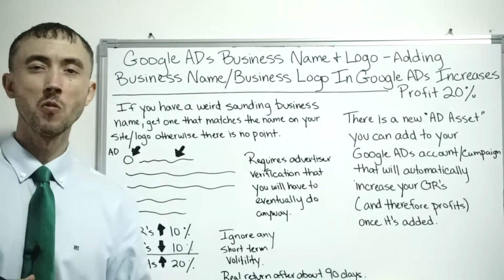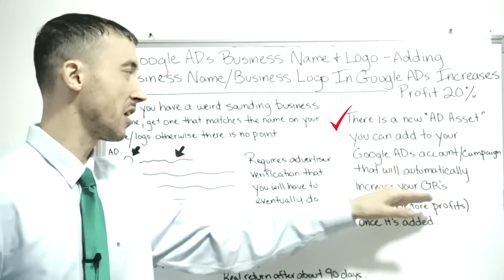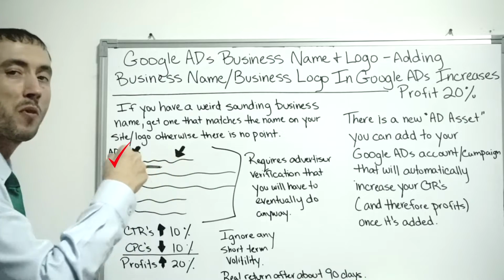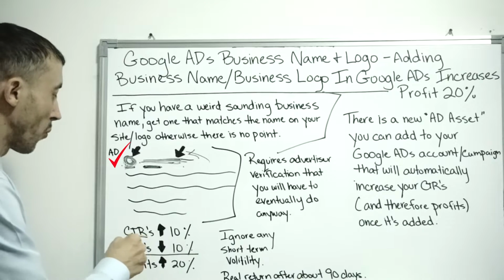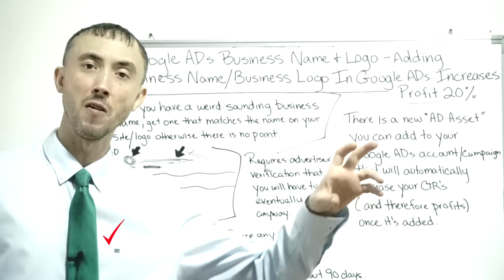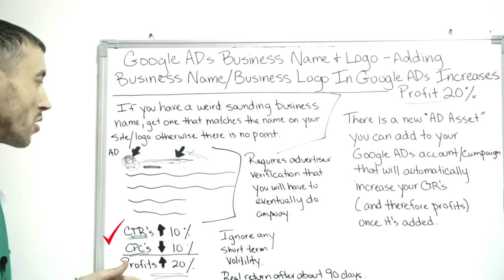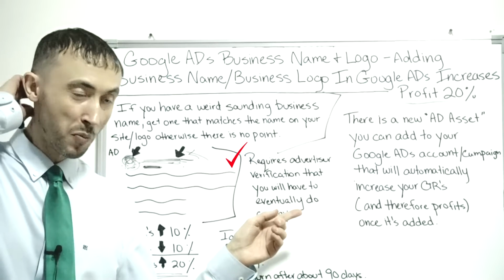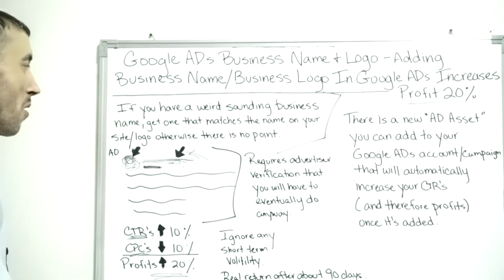Google ADs ‘Business Name & Logo’ - Adding Business Name & Logo In Google ADs Increases Profit 20%!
🌐 The business logo and name in Google Ads are key factors to compete in competitive markets.
While you have to complete the advertiser verification to use these features, your sales results will certainly fall in line once you do!
💡See why it’s worth the extra trouble to setup your logo and business name to run on your Ads every time.

Timestamps:
2:20 There is a new Ad Asset you can add to your Google Ads account...
4:27 If you have a weird sounding business...
10:43 CTR 10%,CPC 10%, Profits 20%
15:27 Requires advertiser verification